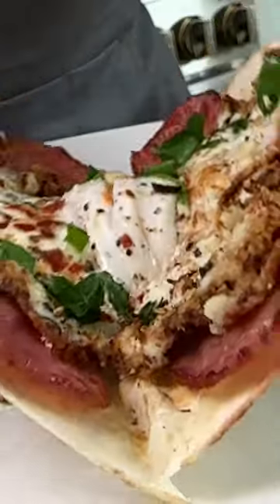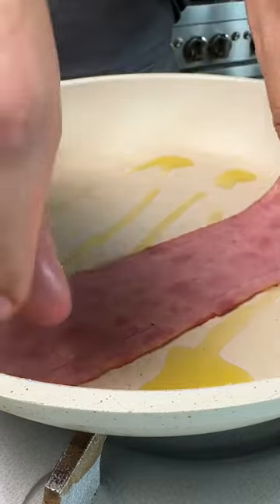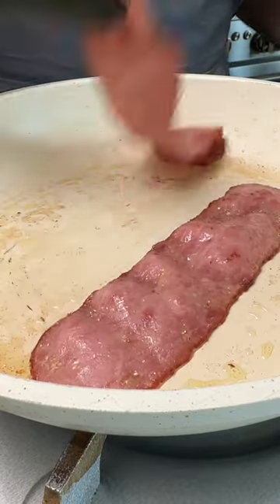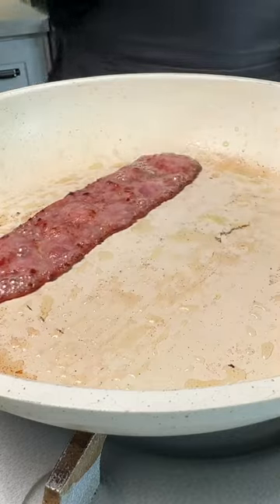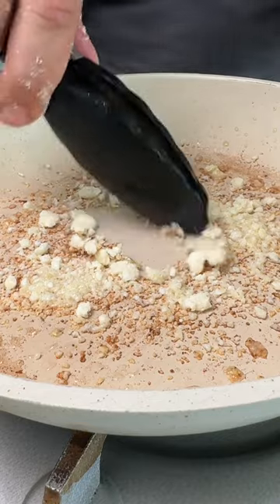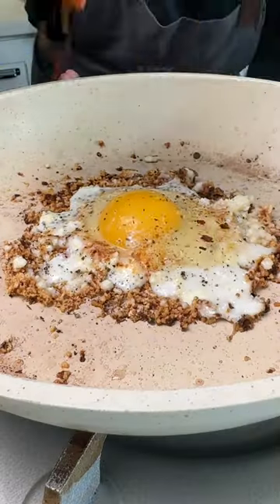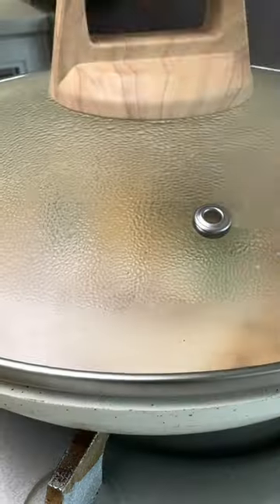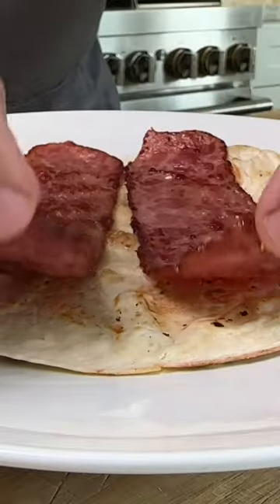🍳🌯 Fast & Easy Feta Fried Egg Wrap 🌯🍳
🎵 TikTok: Join the fun and check out our viral food content on TikTok